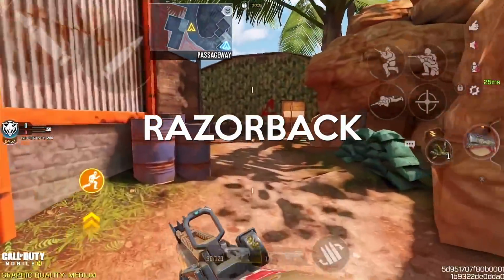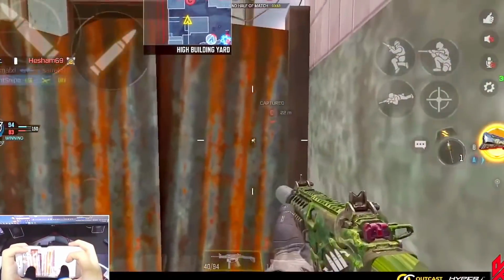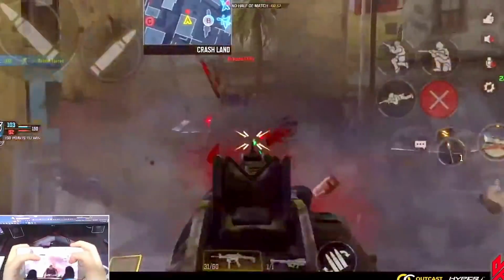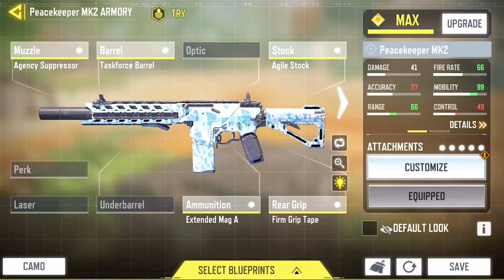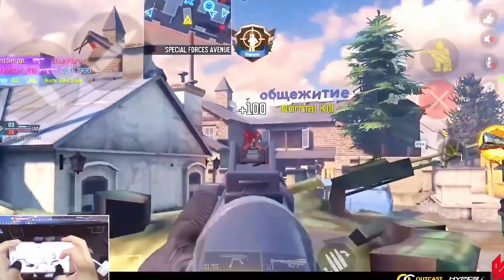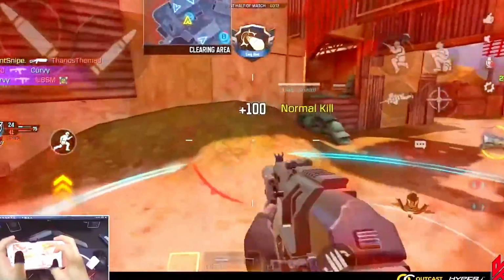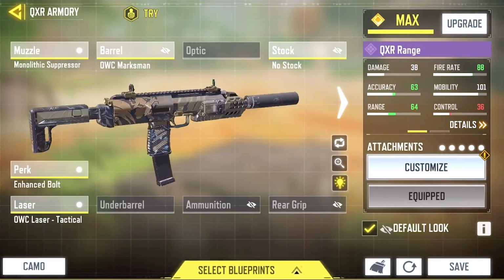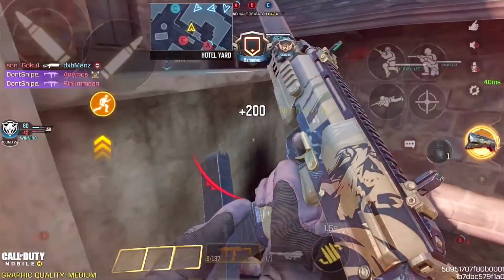The BEST SMGs After the Season 4 Update! | CODM Gunsmith Builds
Today we talk about the Top 5 best guns you can use in Call of Duty Mobile in the SMG category. Or are they?
Special thanks to @Cygnoux for helping me with the list!
STREAMING SOON!
GET YOUR HYPERX GEAR RIGHT HERE!